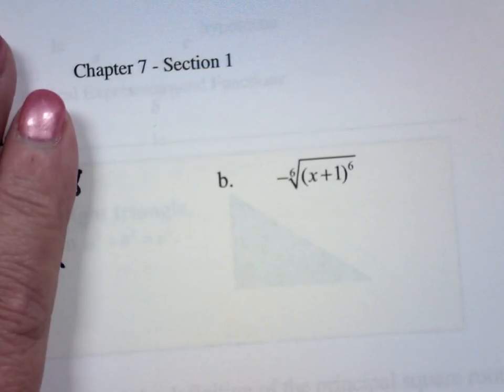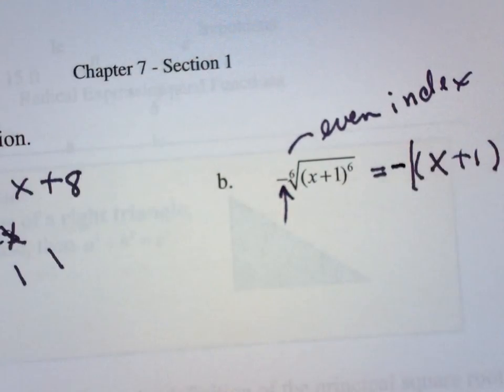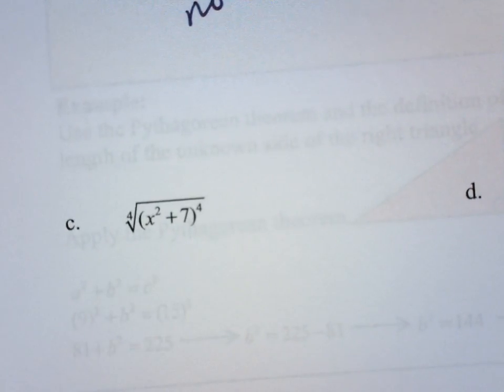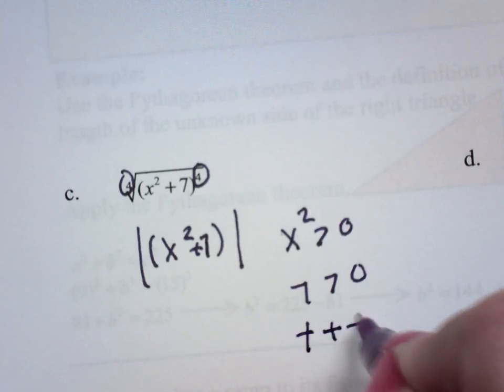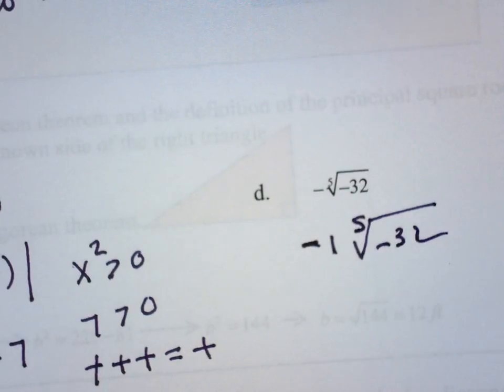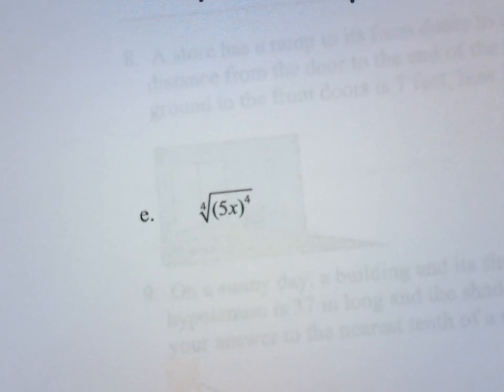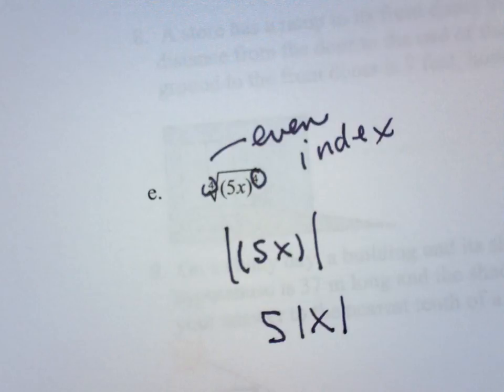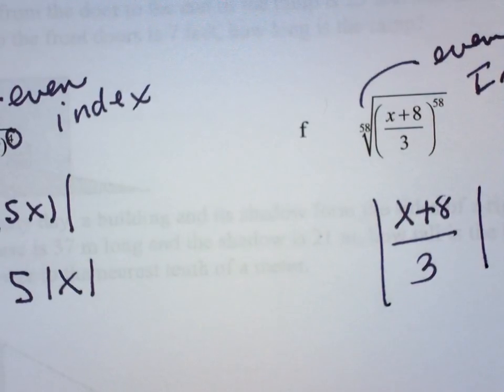120 7 1 page 4